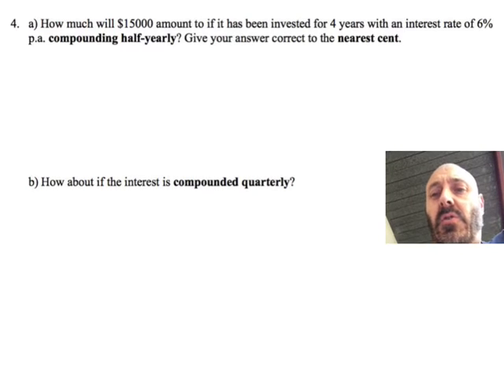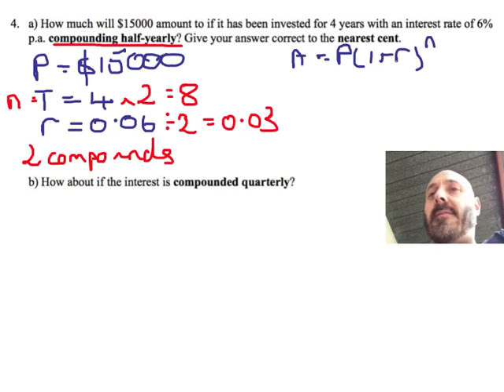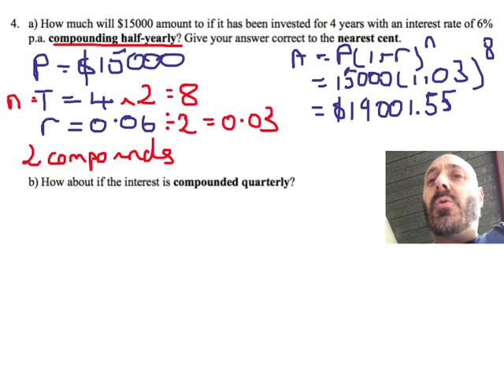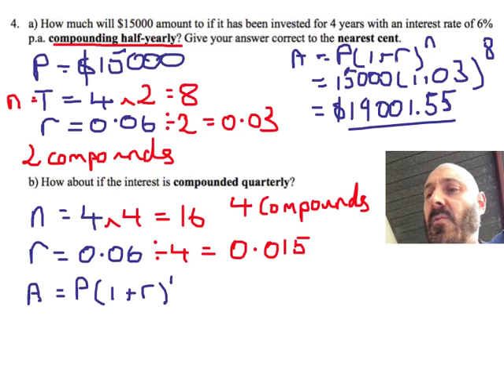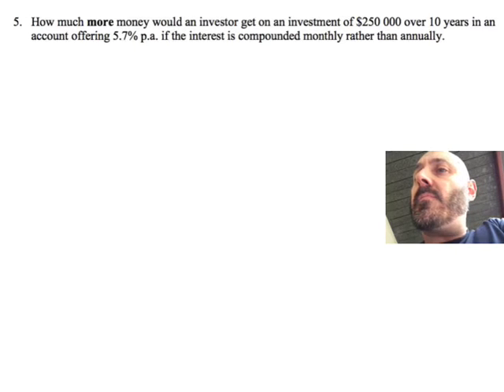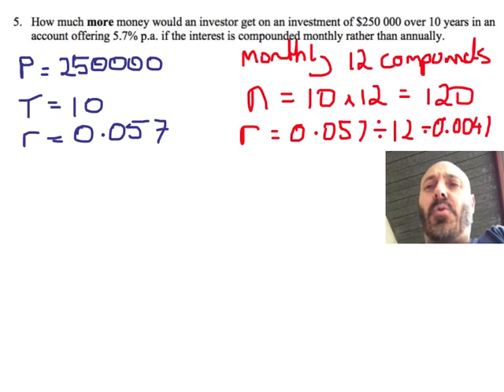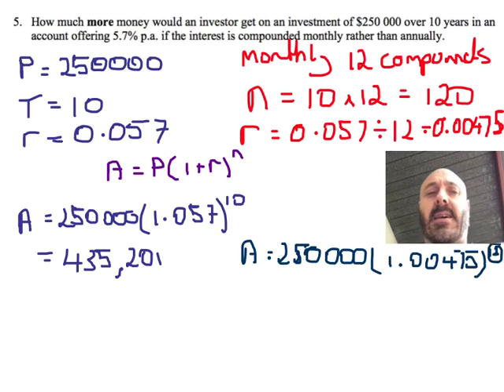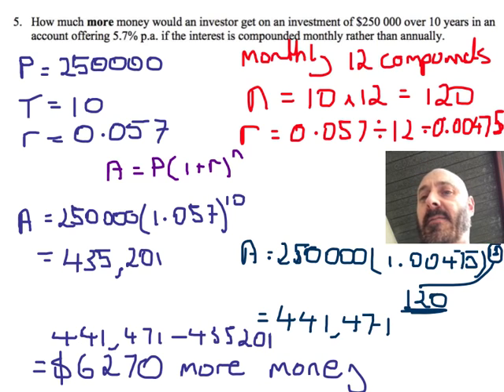ExamRevision FinancialMaths1 2